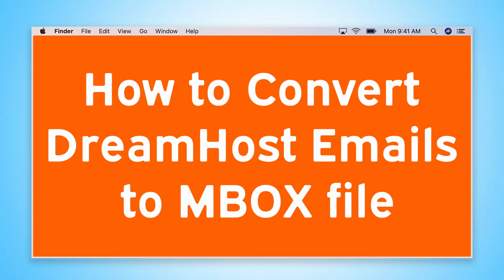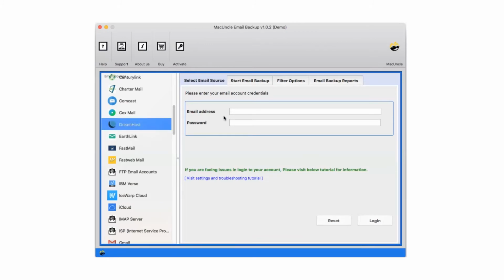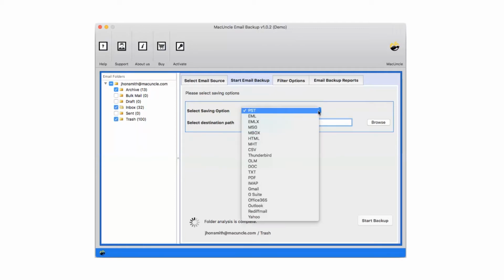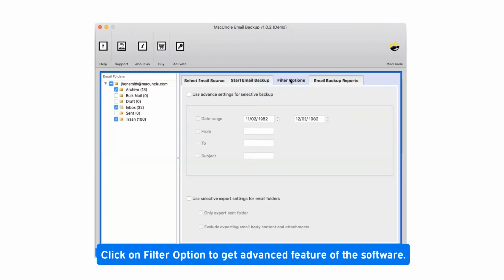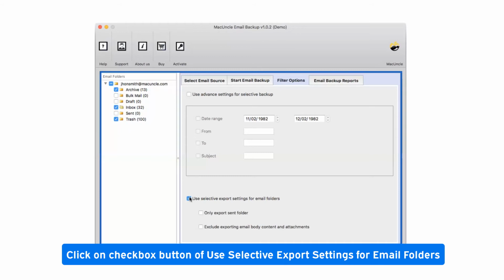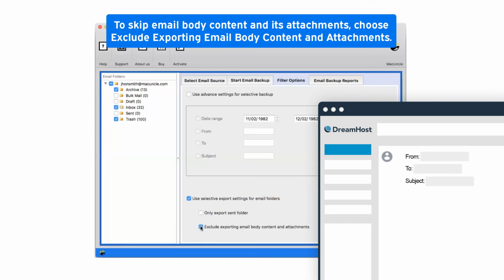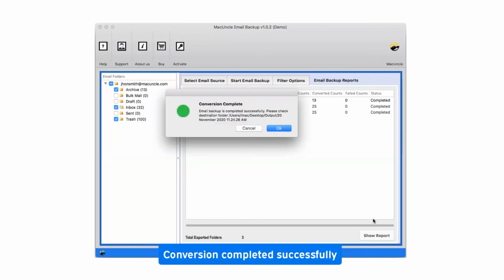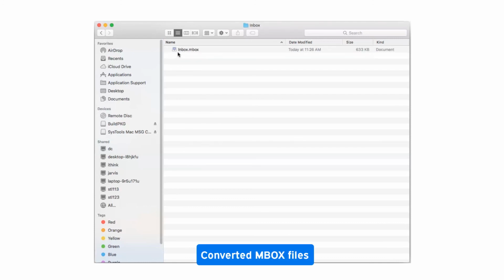How to Convert DreamHost Emails to MBOX File in Mac OS ?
Are you looking to export DreamHost Emails to Mbox file in Mac operating system? If yes, then watch the video tutorial. In this video, you will get a direct solution to upload DreamHost Emails to Mbox file in Mac OS. It will help you to find it with complete accuracy.

Use the Mac DreamHost Emails to Mbox file converter which is enables you to save DreamHost Emails to Mbox file. This is sophisticated software that directly upload DreamHost Emails. Mac Backup DreamHost Emails to Mbox file converter is an amazing solution for all users who are looking to export DreamHost Emails to Mbox file in Apple Mac. It is a power converter for direct exporting.

The interface of the software is consistent and simple. It gives 100% exact results without any compromise.

Are you finding for a reliable method to export DreamHost Emails to Mbox file in Apple Mac?

Follow these steps to upload DreamHost Emails to Mbox file in Mac OS X:

1. Install and run Mac DreamHost Emails to Mbox file converter on your Apple Mac machine.
2. Choose DreamHost Emails from the emails source and enter the DreamHost email credentials.
3. After that login and select the desired folder for the conversion.
4. Pick Mbox file as a file saving option.
5. Change the destination path and select filter option to get advanced feature.
6. Click on the email backup button to start the process of DreamHost Emails to Mbox file conversion.

Users can also try the free demo version of the tool to convert the first 25 emails from DreamHost Emails to Mbox file. It allows you to export unlimited emails from DreamHost Emails to Mbox file in Mac OS.

0:00- Introduction
0:30- Enter login credentials
0:49- Select saving option
1:10- Advance filter option
1:51- File exporting process
2:25- Check resultant data